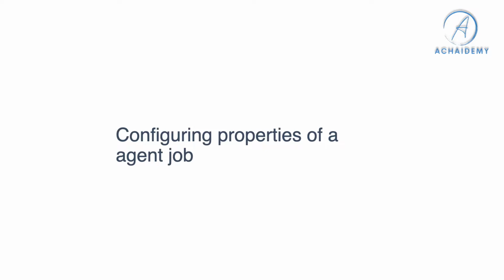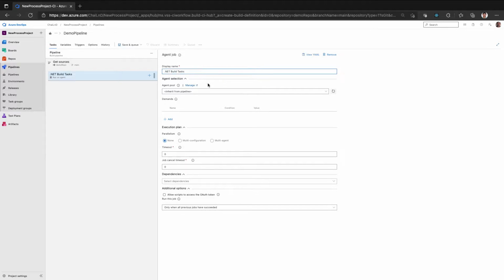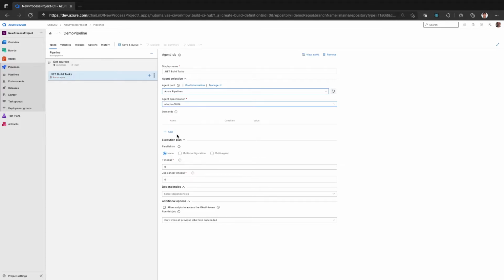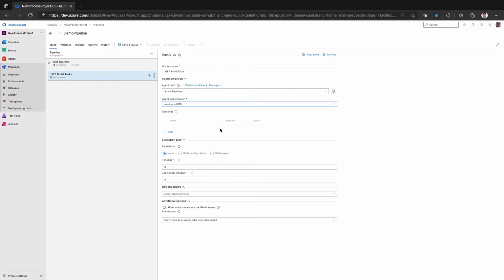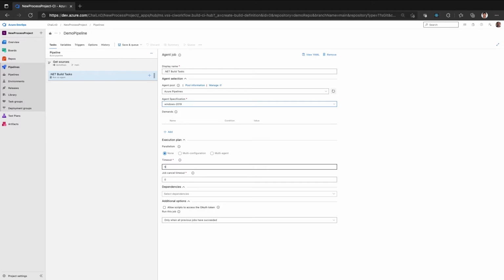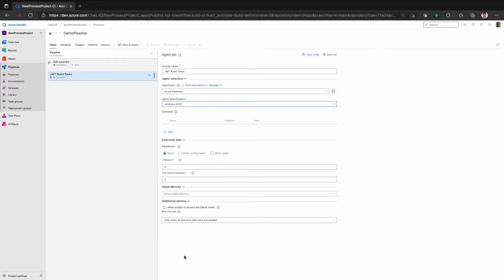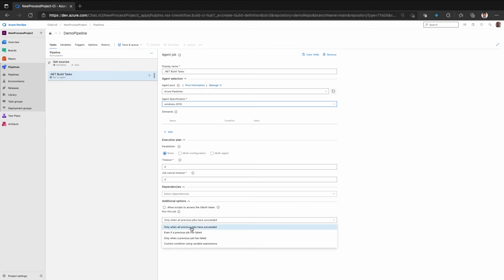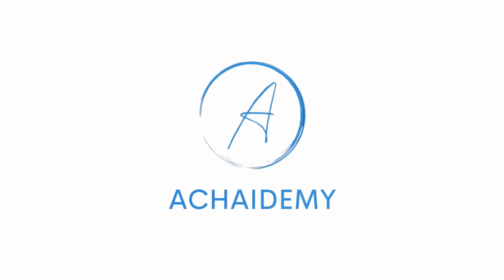Azure DevOps: Configuring properties of a agent job